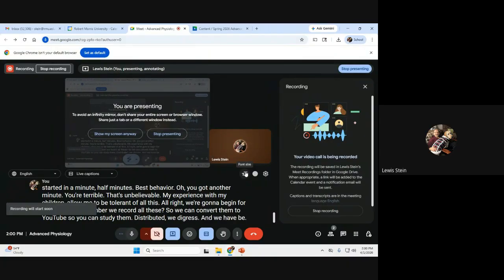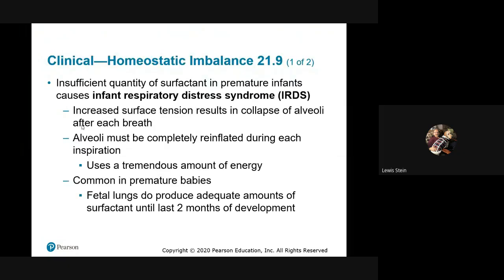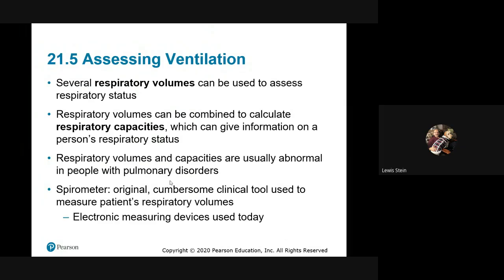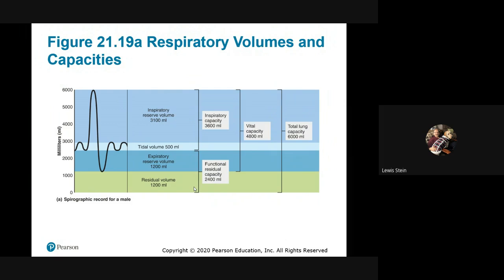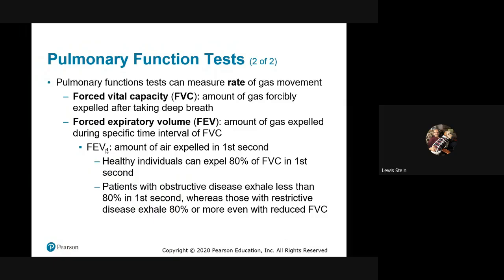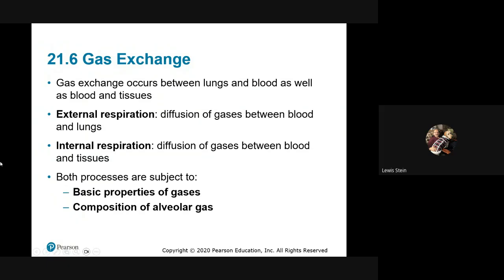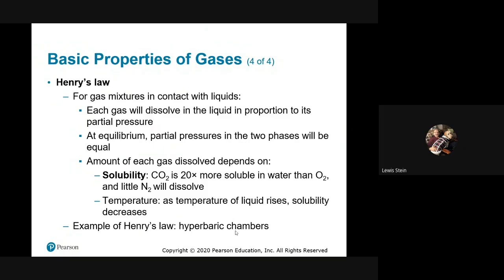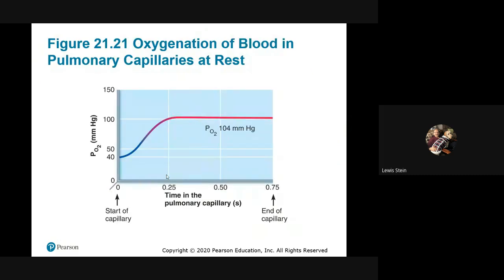Advanced Physiology 2026 04 01 13 46 EDT Recording